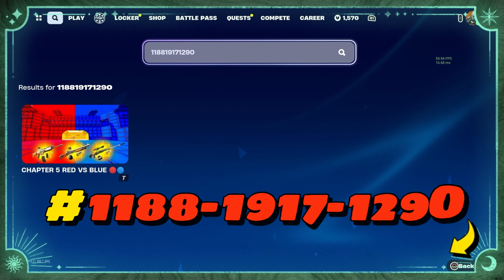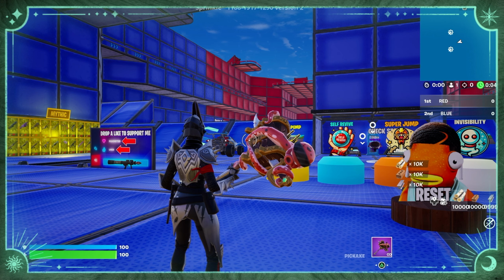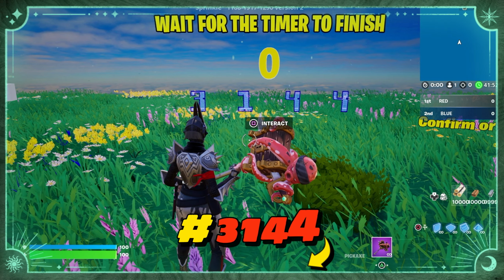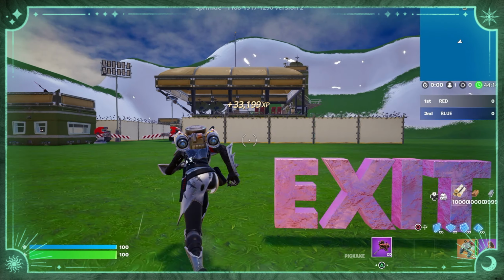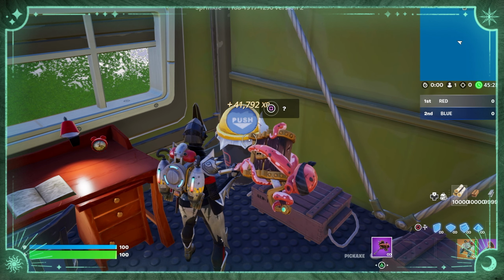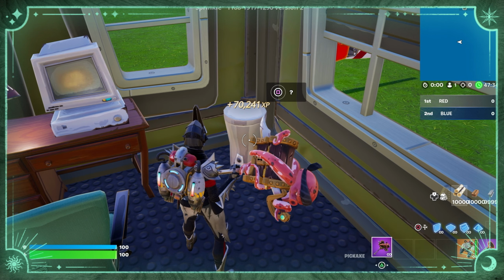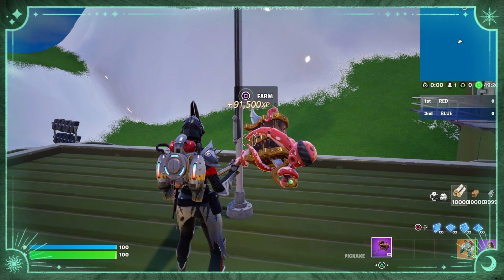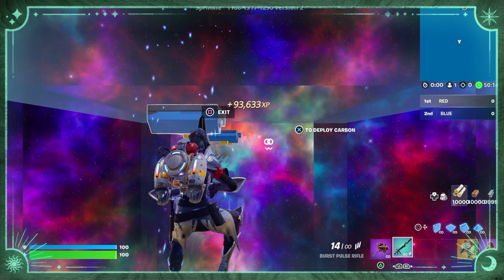*NEW* How To LEVEL UP SUPER FAST in Fortnite CHAPTER 5 SEASON 1! (Unlimited AFK XP Glitch Map Code!)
In this video, we showcase a *NEW* AFK XP glitch map code that will help you level up super fast in Fortnite Chapter 5 Season 1! By utilizing this unlimited AFK XP glitch, you can unlock instant XP boosts and speed up your progress in the game. Whether you're a casual player looking to reach higher levels quickly or a competitive gamer aiming to stay ahead of the curve, this glitch map code is a game-changer. Follow along as we guide you through the steps to implement this glitch into your own gameplay. Don't miss out on this opportunity to gain an edge and maximize your XP gains in Fortnite Chapter 5 Season 1. Watch the video now and start levelling up like never before! Let's level up together!